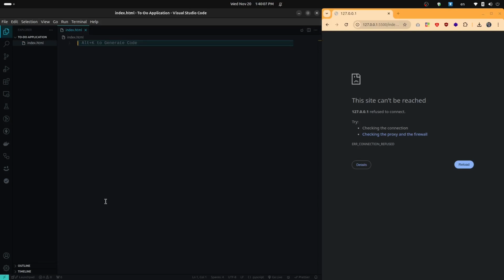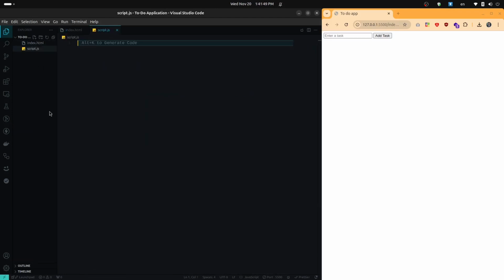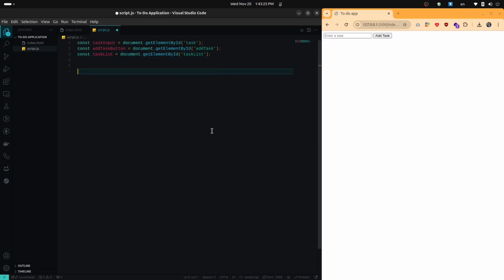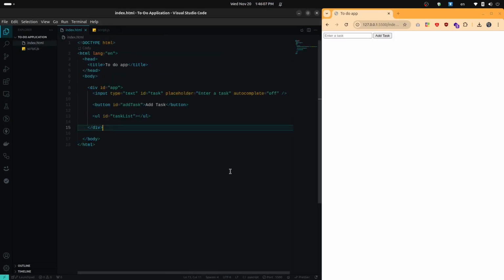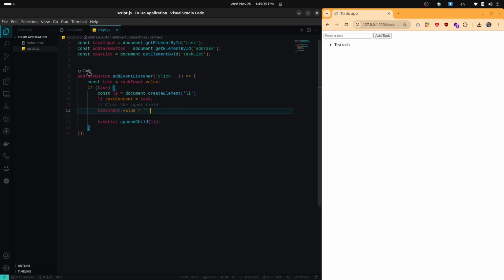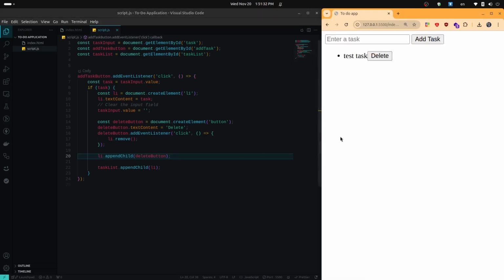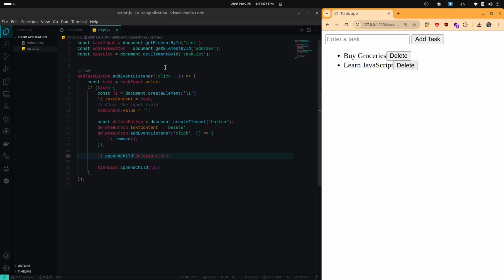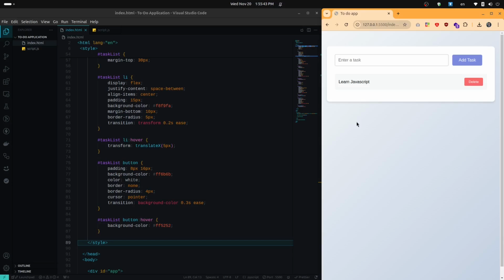Build a To Do App in JavaScript – Because Sticky Notes Aren’t Cool Anymore!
🚀 Ready to level up your JavaScript skills? In this tutorial, I’ll show you how to build a **simple, functional To-Do App** step-by-step. Say goodbye to sticky notes and hello to clean, organized code!

💻 **What You’ll Learn in This Video**:
- How to use **HTML**, **CSS**, and **JavaScript** to create a user-friendly to-do app.
- Adding interactivity with event listeners.
- Dynamic DOM manipulation to add and delete tasks.

🧠 **Perfect For Beginners**:
This video is perfect for those starting with JavaScript or looking for a hands-on project to practice **DOM manipulation** and **basic coding skills**.

🎯 **Challenge**:
By the end, you’ll have a fully functional to-do app and a BONUS challenge to enhance it. Can you add a feature to mark tasks as completed?